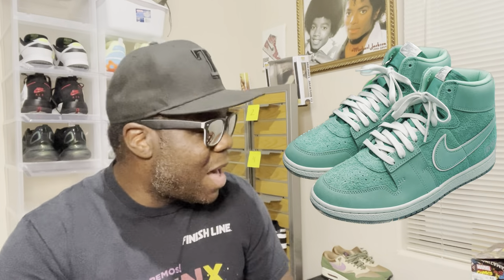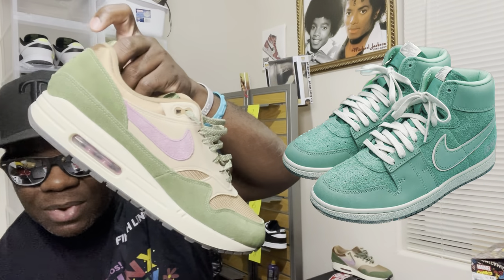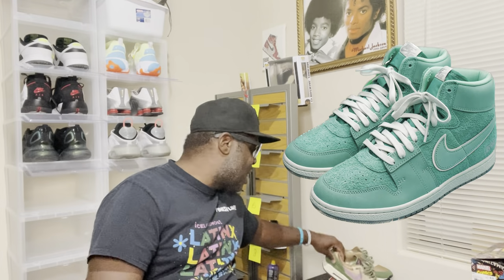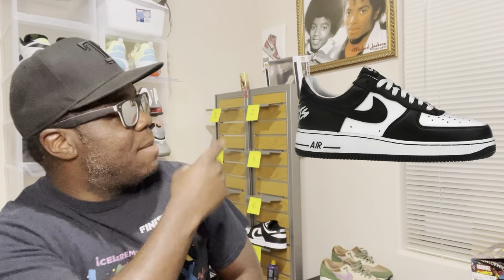LATE SHIPMENT PAIRS.. CANT ONLY PICK ONE.. FOOTLOCKER RELEASE!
This is a video about me talking about the hype between these two sneakers.